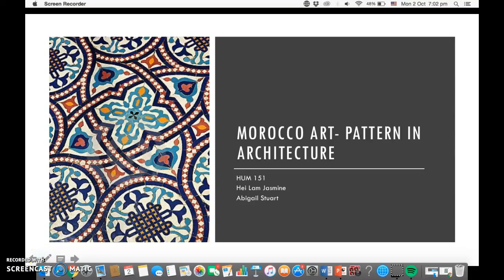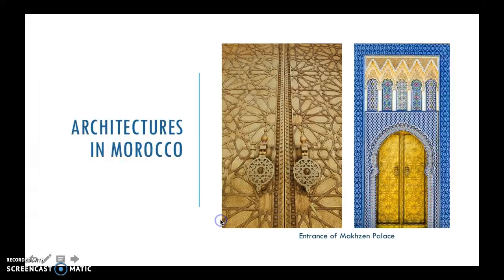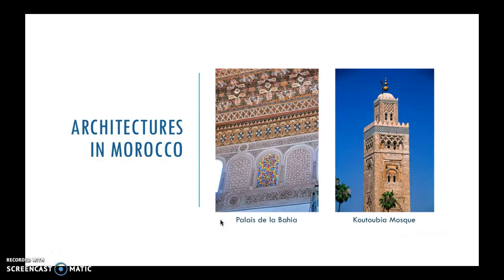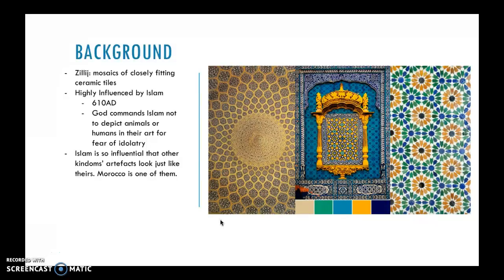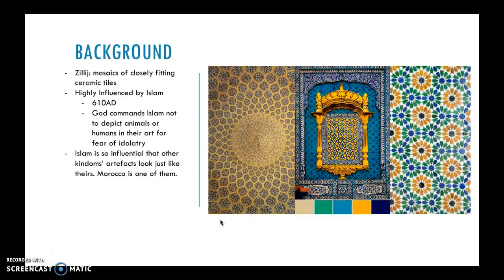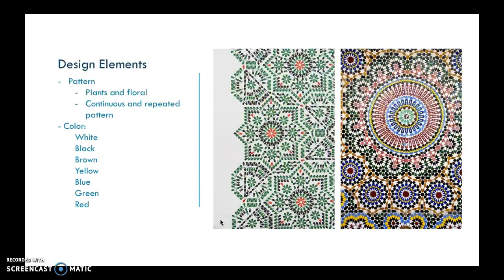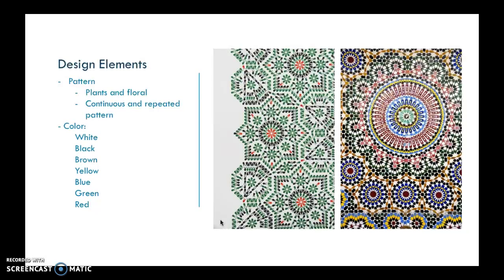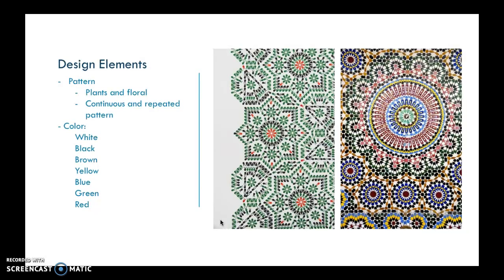HUM 151 Morocco Art